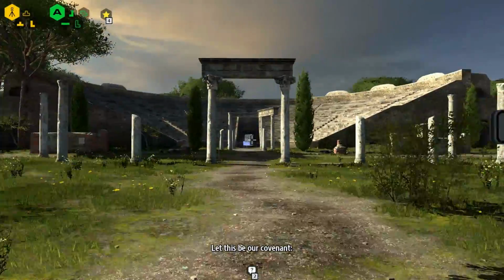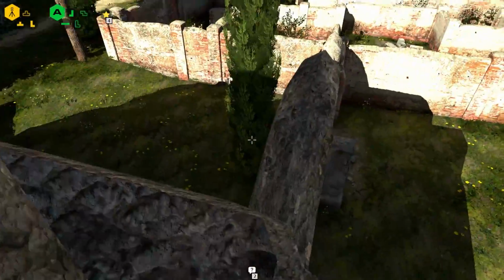The Talos Principle - A2: Exploits, Skips & Alternate Solutions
Solving puzzles and stars using alternate methods not intended by the devs. Includes The Guards Must Be Crazy, Hall of Windows, Suicide Mission and Star.